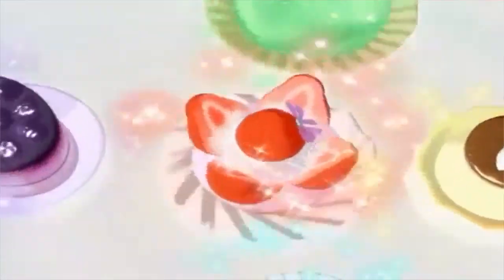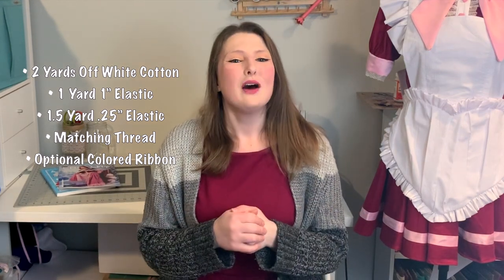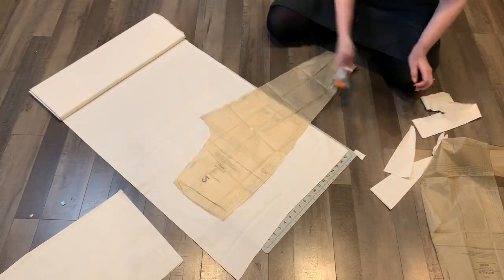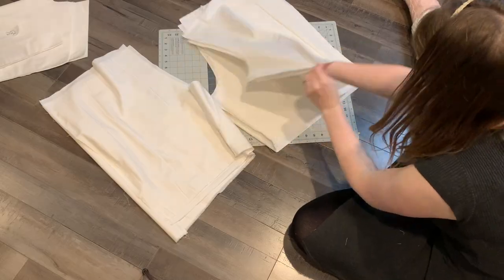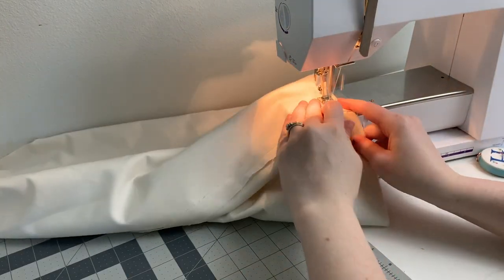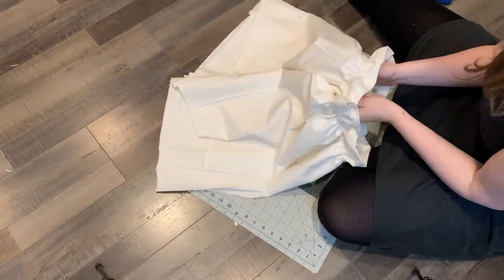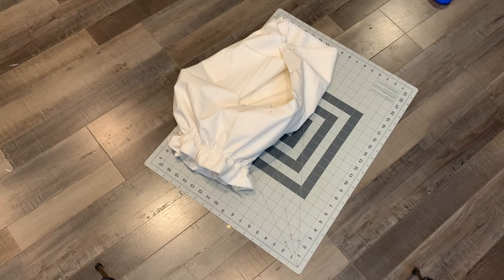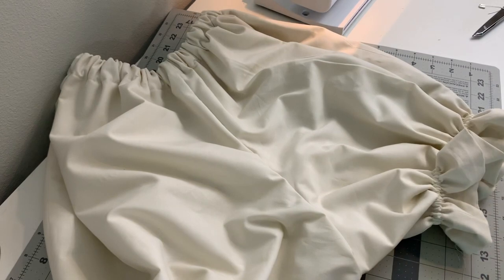Cafe Mew Mew Bloomer Tutorial - Tokyo Mew Mew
Welcome to Cafe Mew Mew! ♡

Here comes part two of my Cafe Mew Mew Uniform build log! This tutorial focuses on building the poofy bloomers! Cafe Mew Mew bloomers are only seen along the hem but they also provide great coverage for any accidental slips or mew mew flips!

These uniforms are so cute! I hope this tutorial helps you make your own Cafe Mew Mew Uniform! Be sure to tag me if you use this tutorial so I can see! ♡

☆Links!☆
Written Tutorial: Coming soon!